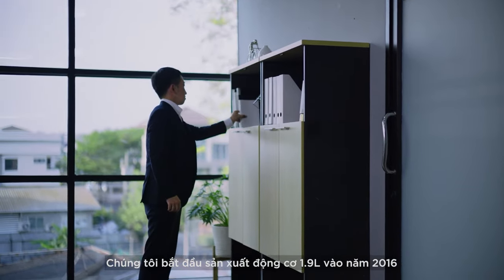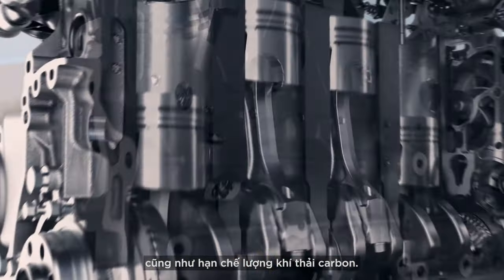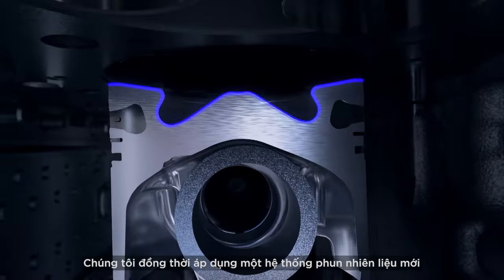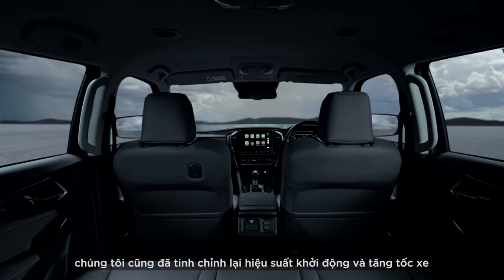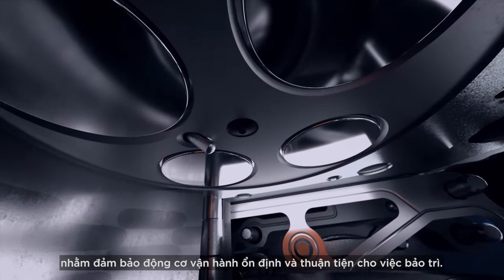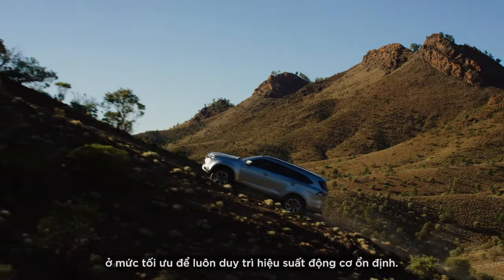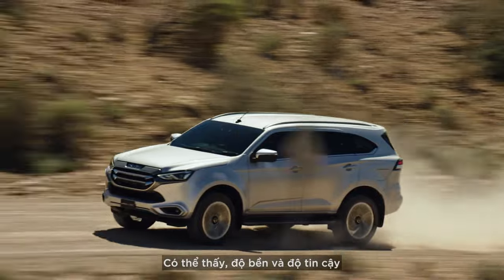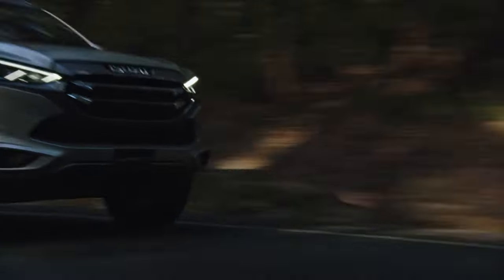TÌM HIỂU ĐỘNG CƠ ISUZU MU-X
Động cơ 1.9L nhưng vô cùng êm ái, tiết kiệm nhiên liệu, và đáp ứng mọi nhu cầu: offroad, kinh doanh, du lịch,...Điều này đã được kiểm chứng qua nhiều địa hình gồ ghề, offroad và đường trường.
Cùng xem video ngắn sau và đặt lịch lái thử Isuzu mu-X để trải nghiệm!